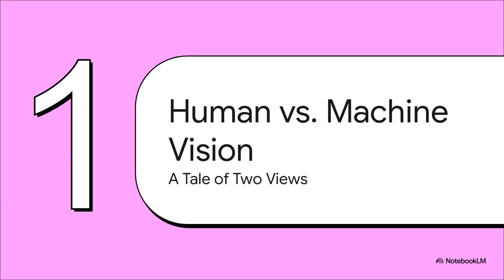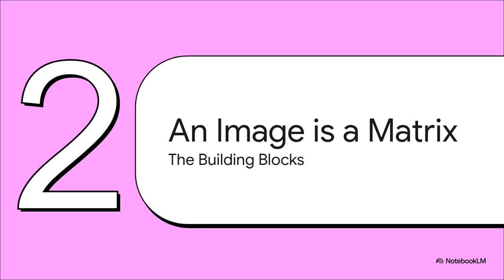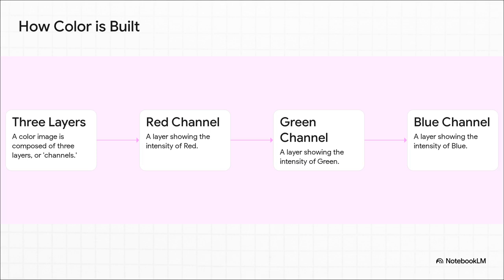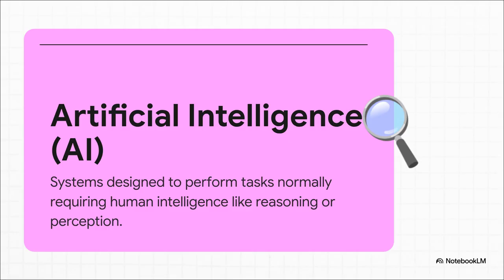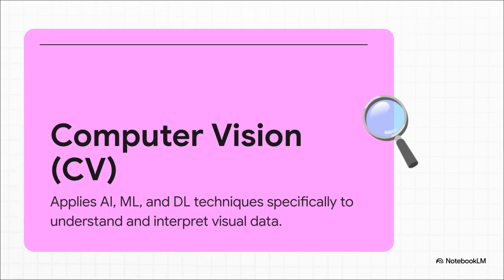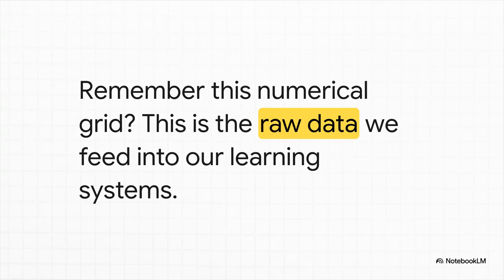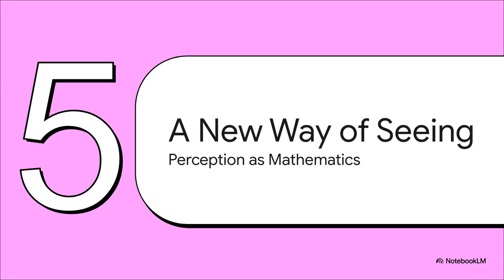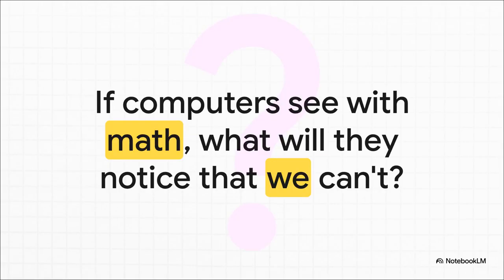How Computers See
⭕ Overview
While humans view pictures as whole scenes, computers process them as mathematical structures built from individual units called pixels. Each pixel functions as a data point that stores numerical intensity values, with grayscale images using a single layer and color images utilizing three distinct channels for red, green, and blue. By organizing these values into two-dimensional or three-dimensional matrices, technology transforms visual information into a language of numbers. This conversion is essential because it allows machines to perform computational operations and interpret visual data through the lens of mathematics.